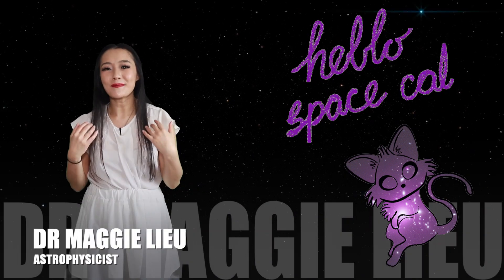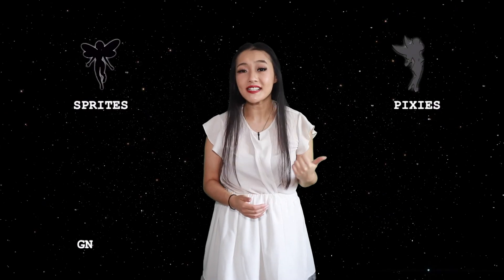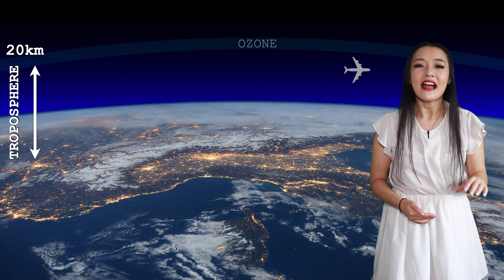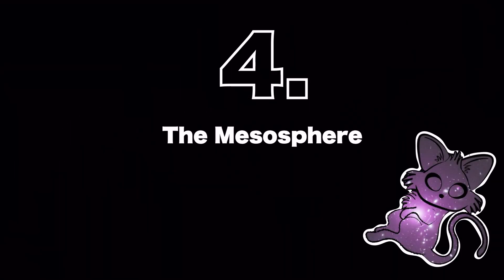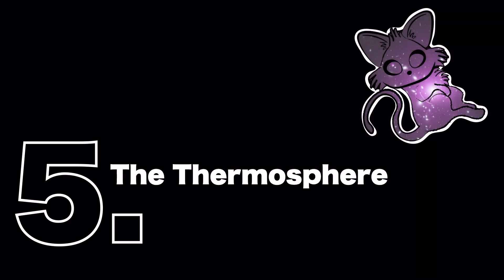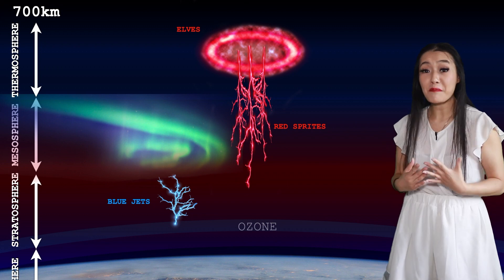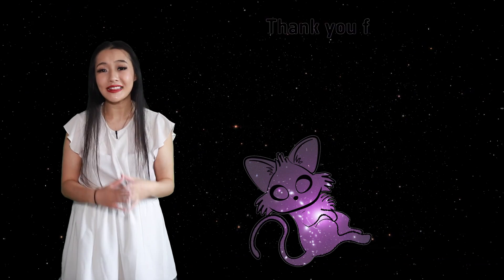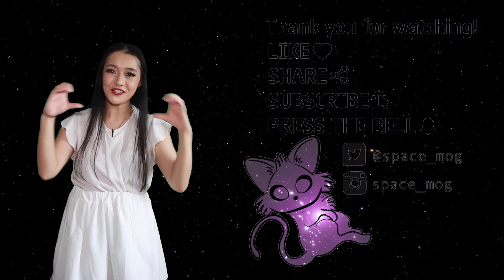Sprites and elves in space!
In this video we will be exploring the magical space phenomena known as sprites and elves.

Media credits:
Telescope: Gemini Observatory
Redsprite: Marko Korosec
Redsprite 2: Marko Korosec